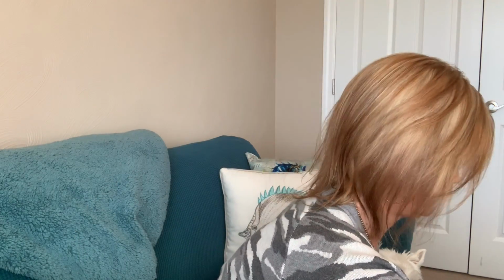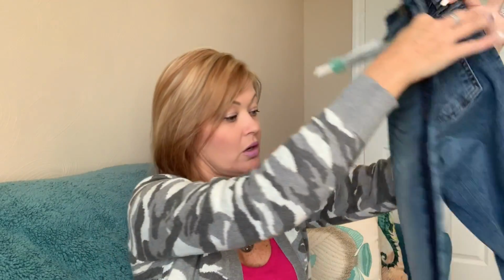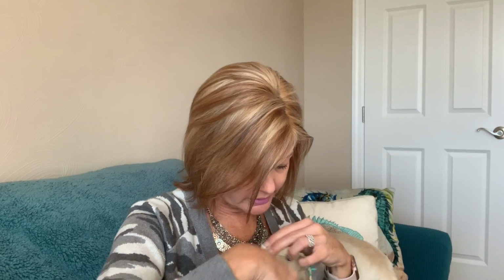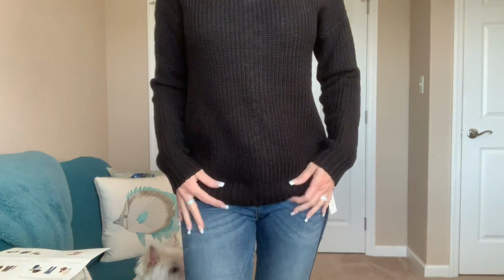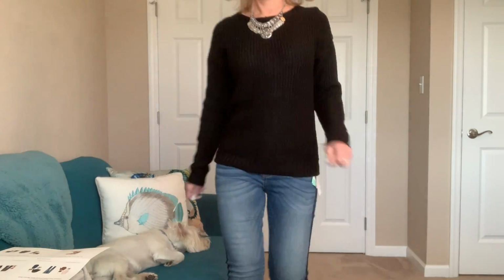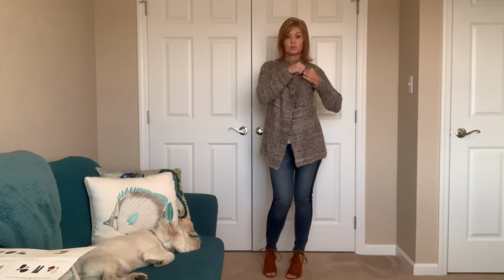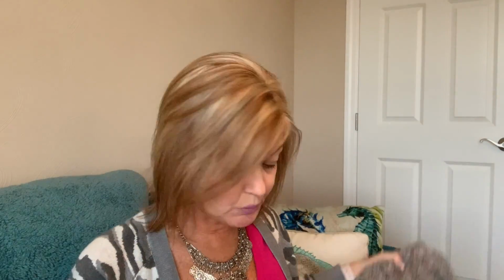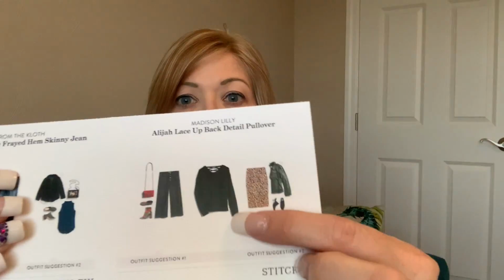StitchFix - End of November 2018: Unboxing & Try On...My Stylist is Back!!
Happy Weekend Everyone!

My Stylist, Jess, is back!!  Woohoo!  She could not find items I specifically asked for so tried to find some similar pieces - what do you think?

Items in this Fix:
#61063332 BC Footwear Set Me Free Lace Up Peep Toe $80 - returned
#77640409 Kut from the Kloth Collette two tone Denim $88 - kept
#83401657 Honey Punch Rivington Boho Graphic Cardigan $64 - returned
#83556094 Market & Spruce Talisha Boucle Wrap Cardigan $74 - returned
#84612301 Madison Lilly Alijah Lace Up Back Detail Pullover $44 - returned